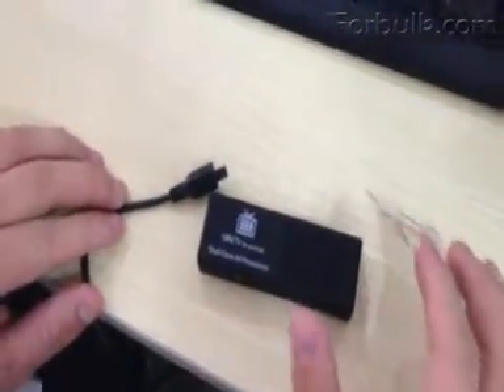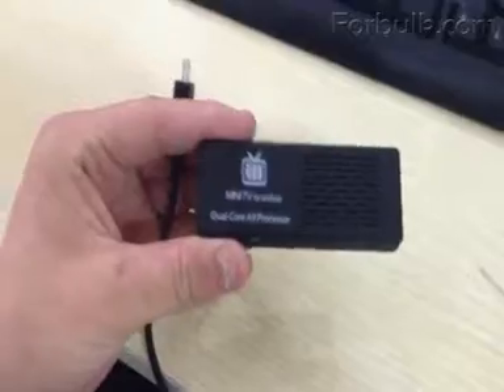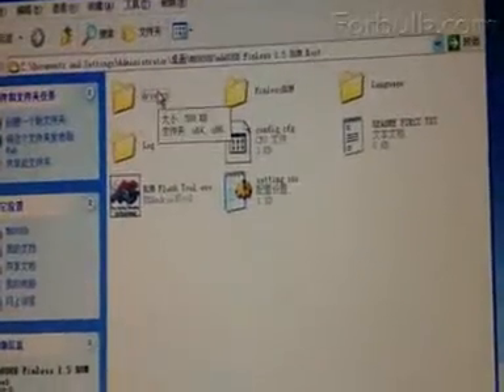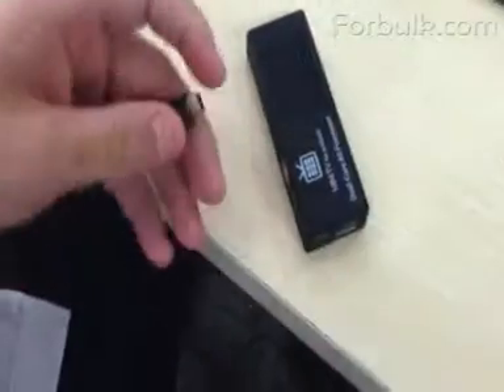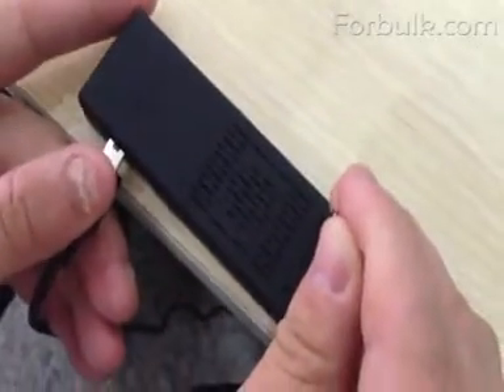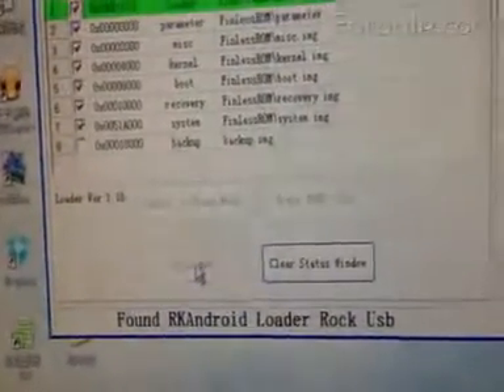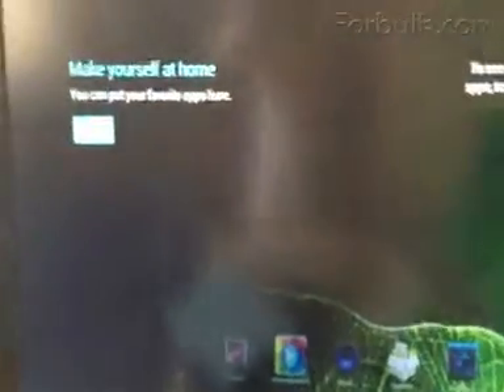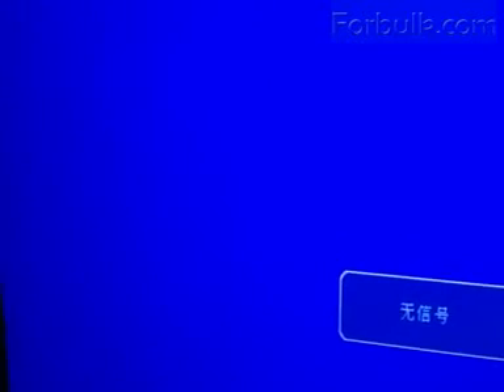FIRMWARE UPGRADE for MK808B Android Media Player MINI PC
MK808B Android Media Player